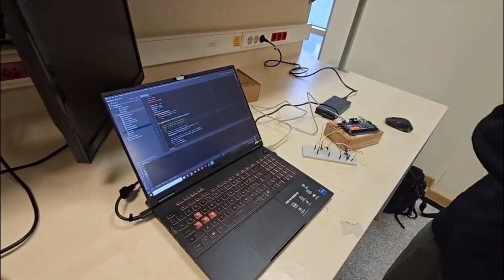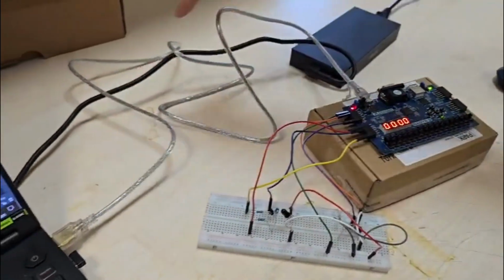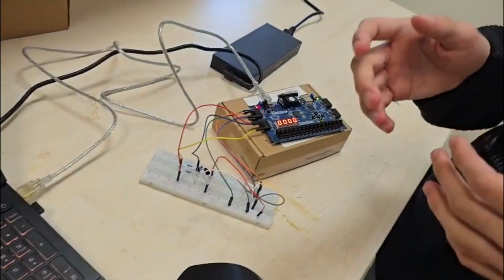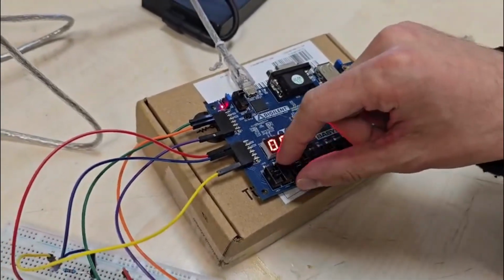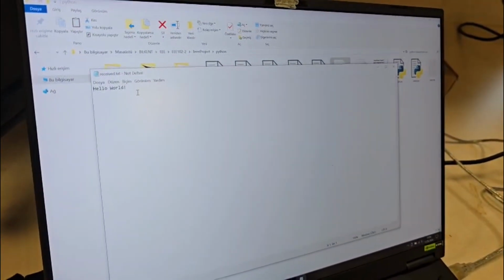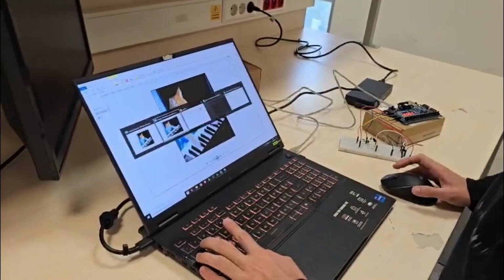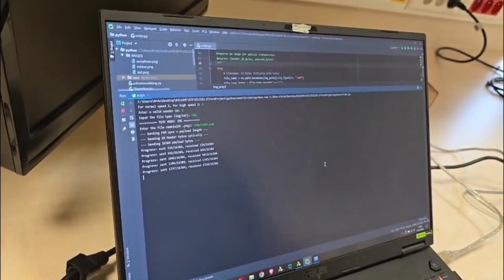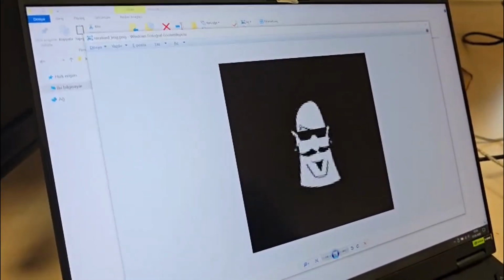Bilkent EEE 102 Term Project | Arda Ayyıldız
FOR THE SECOND UPLOAD WITH INCREASED SOUND . Design details and further are explained on the project report.